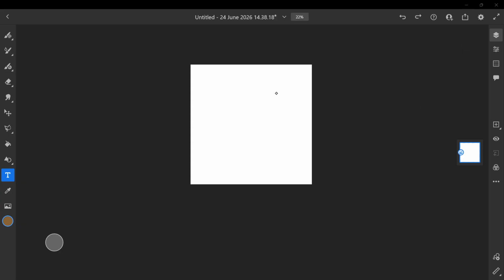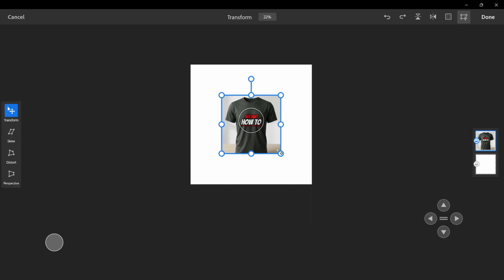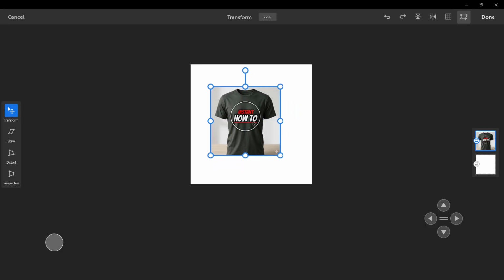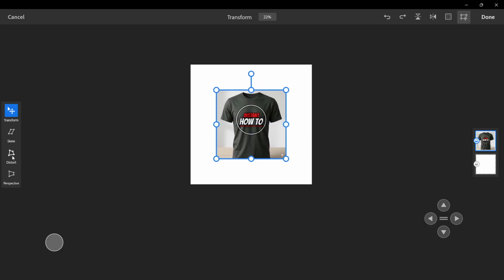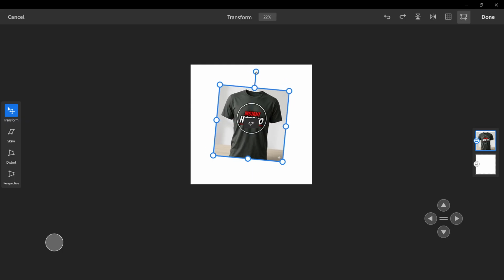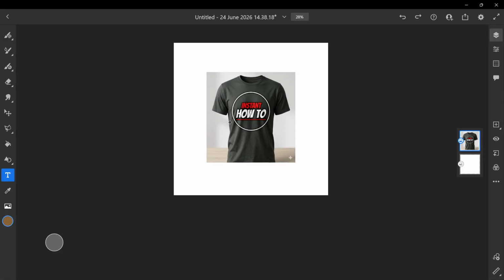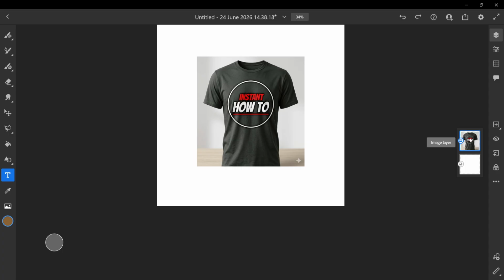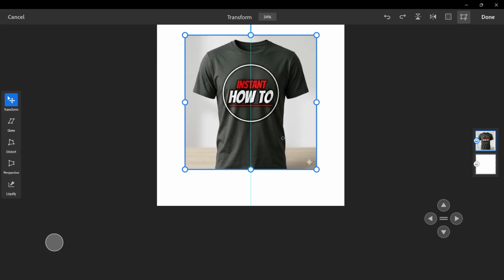How To ADD IMAGE In Adobe Fresco (QUICK & EASY) 2026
In this video, I'll show you how to add an image in adobe fresco. This is a full guide on how to insert and use images in your adobe fresco projects in 2026. In case you've been trying to find ways to incorporate images in adobe fresco, this is the video you need to see!